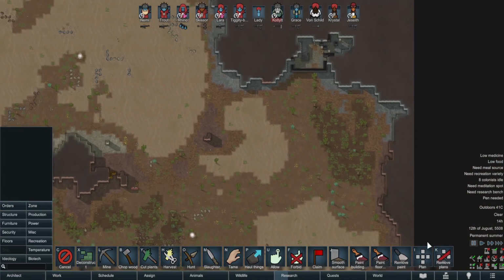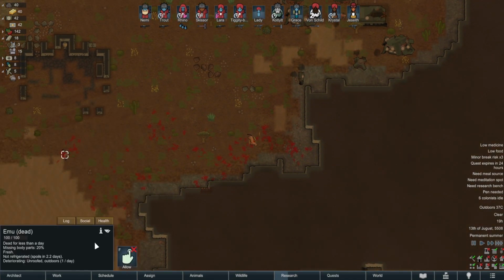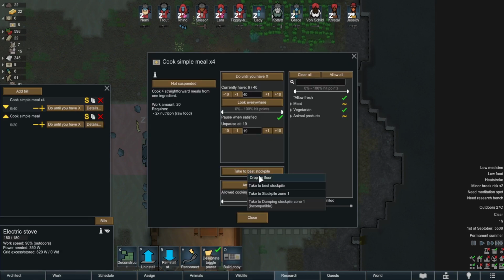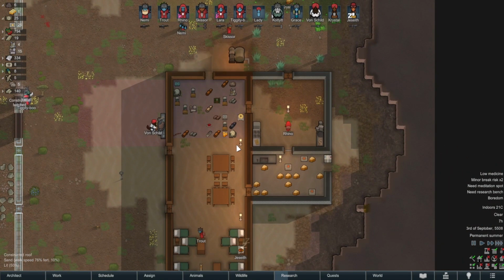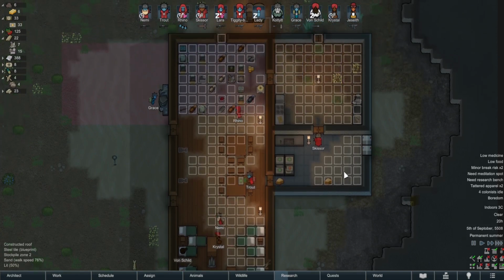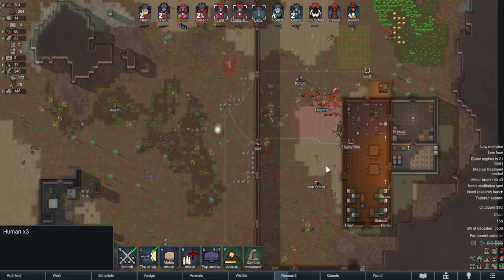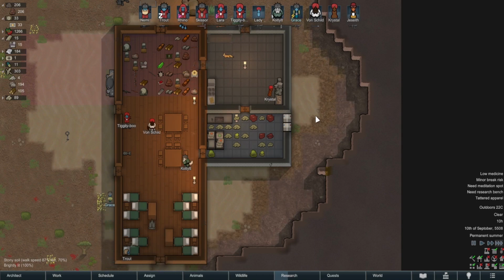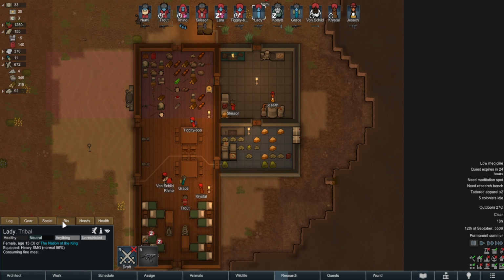Rimworld New Colony Playthrough! - Part 53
Let's play Rimworld Biotech 1.4  this series is just trying to complete this game with our Royalty playthrough, today in part 53, new colony (not really) let's go. The star show is Randy Random on the losing is fun difficulty plus 500% difficulty. This is completed on the Rimworld 1.4 update and using the Biotech expansion with no mods added to the game. Let's see what happens today. Wish me luck!